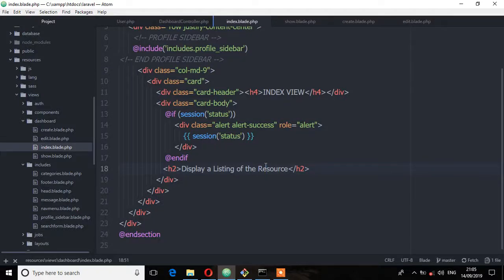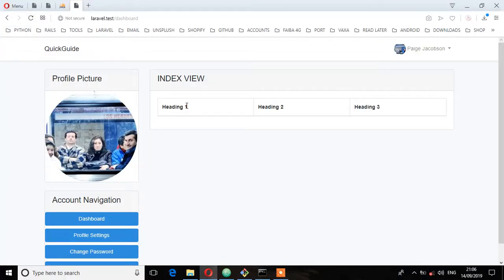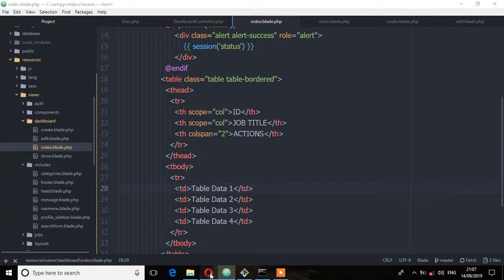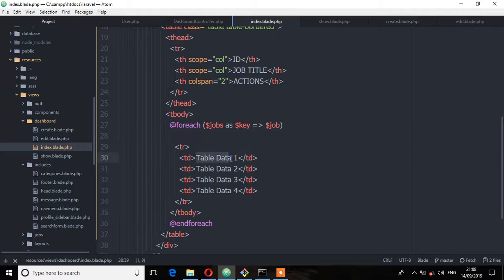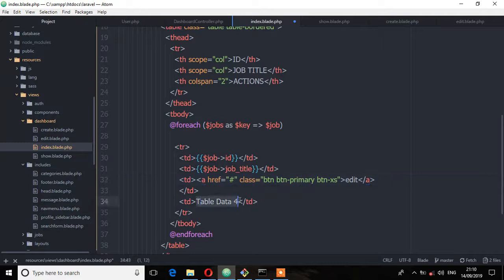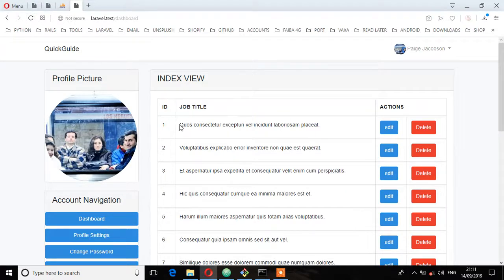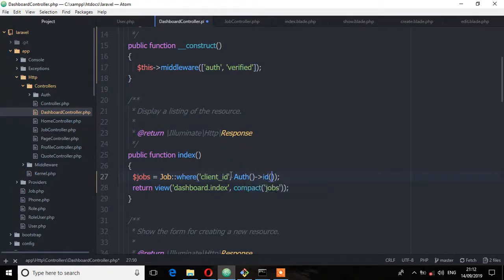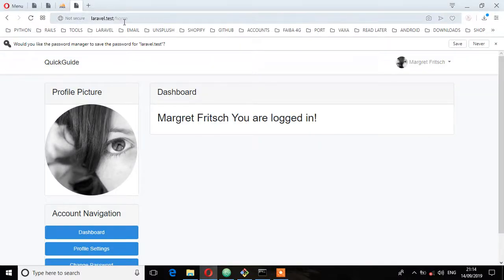Laravel 6 Tutorials For Beginners(Part 67) - Display a Listing on Index View